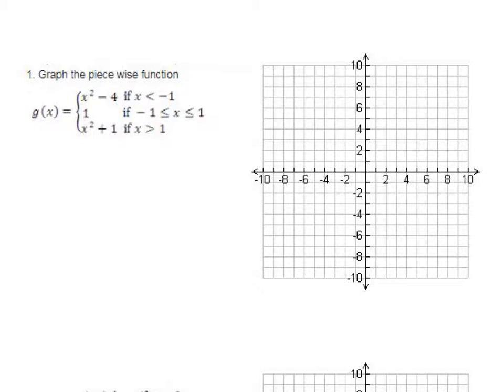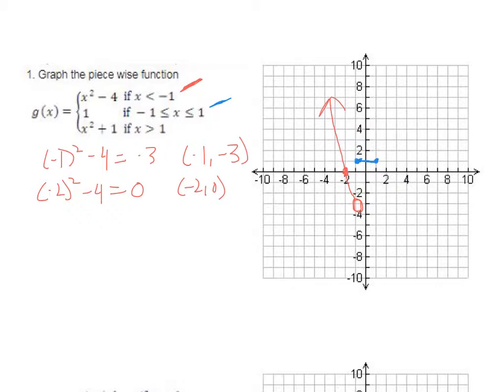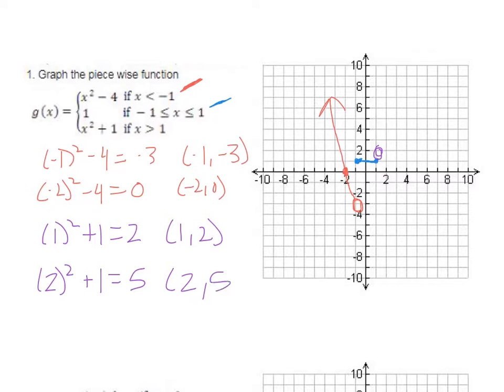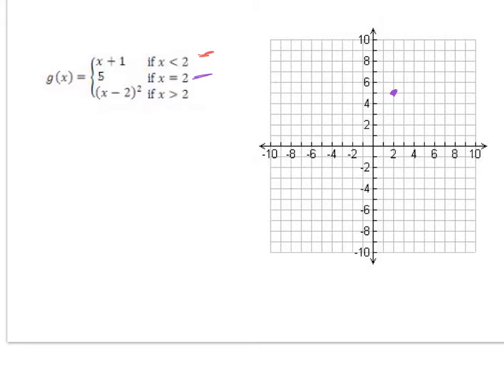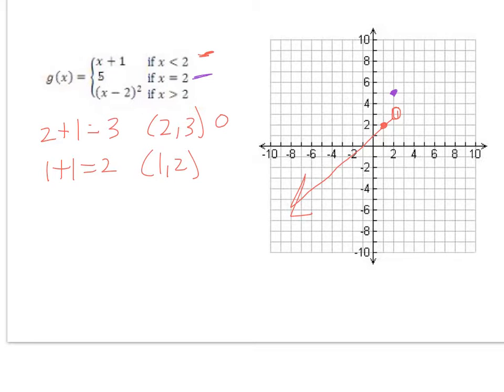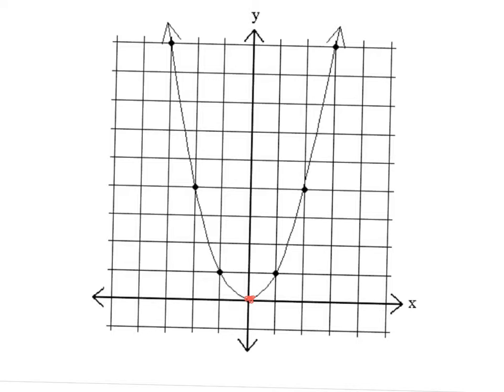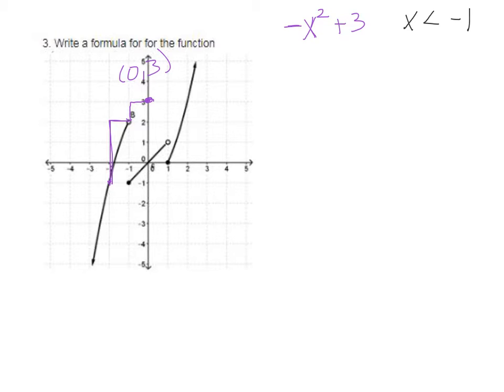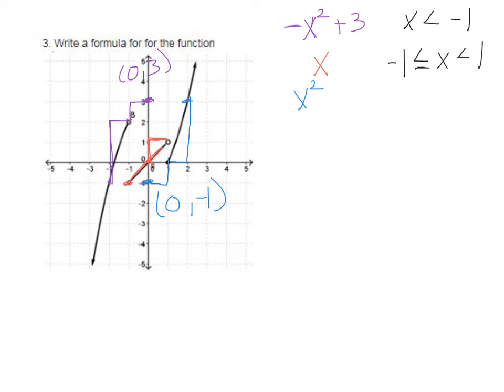PC peicewise functions